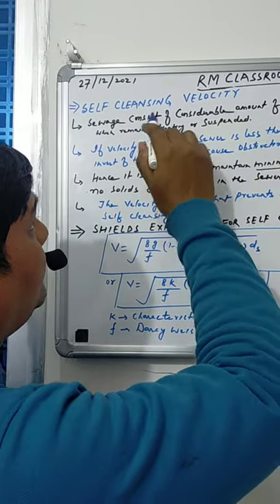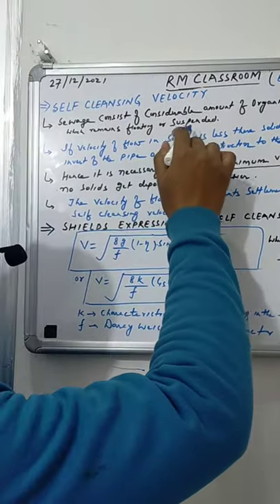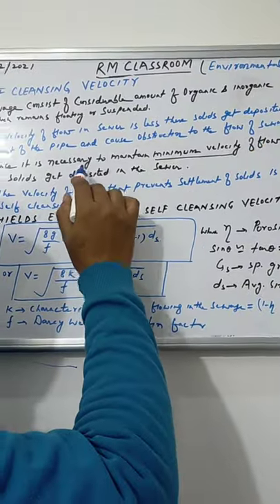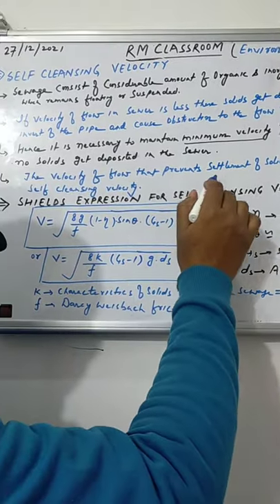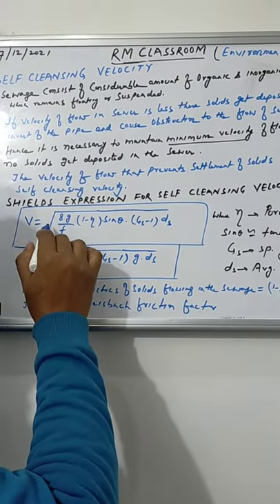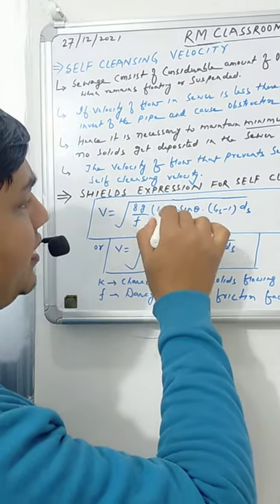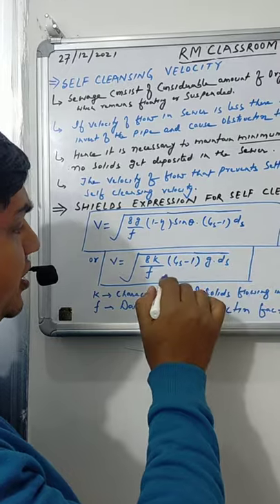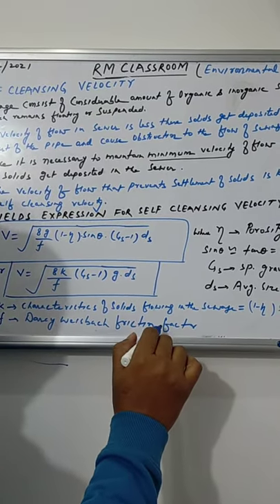Self Cleansing Velocity|Shields Equation|EE|RM Classroom|Prof. R. Mustafa (IIT Bombay)